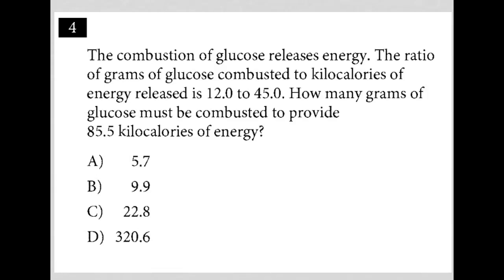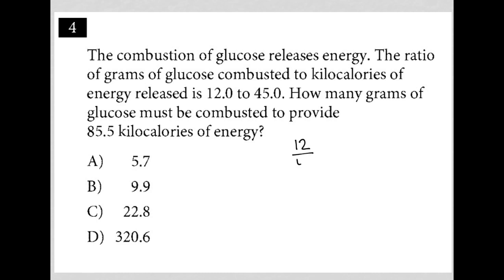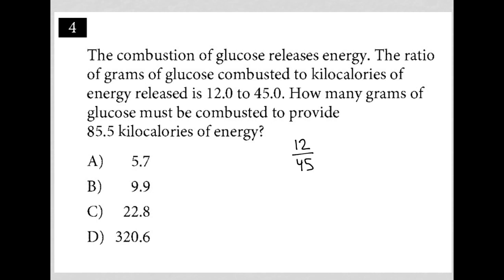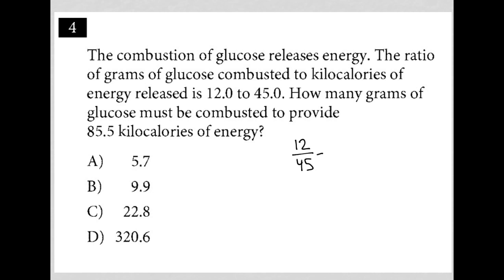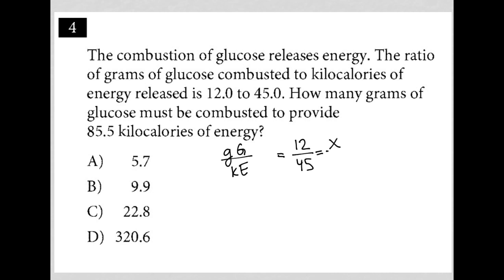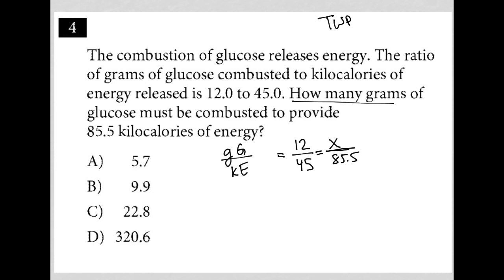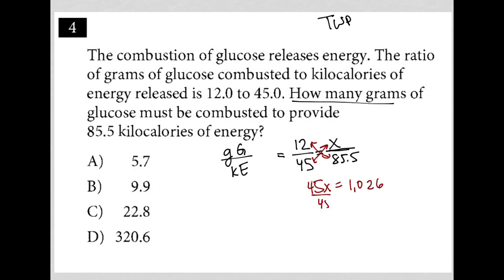The combustion of glucose releases energy. The ratio of grams of glucose combusted to kilocalories..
March 2021 QAS Section 4 Question 4:

The combustion of glucose releases energy. The ratio of grams of glucose combusted to kilocalories of energy released is 12.0 to 45.0. How many grams of glucose must be combusted to provide 85.5 kilocalories of energy?